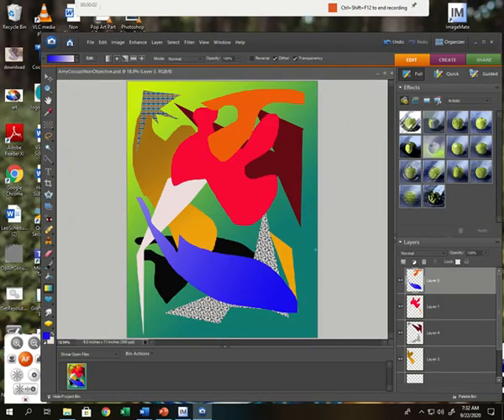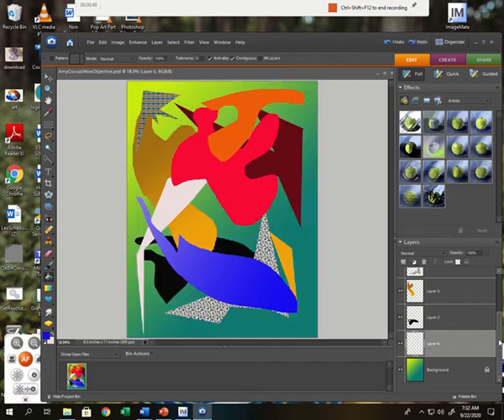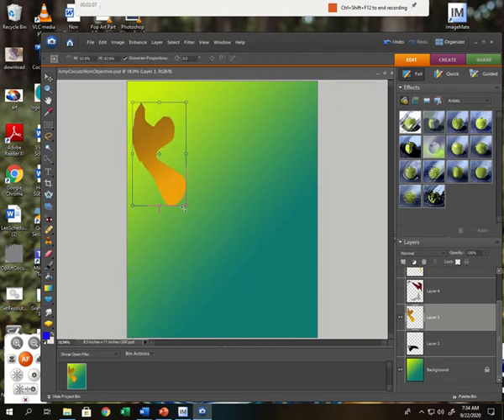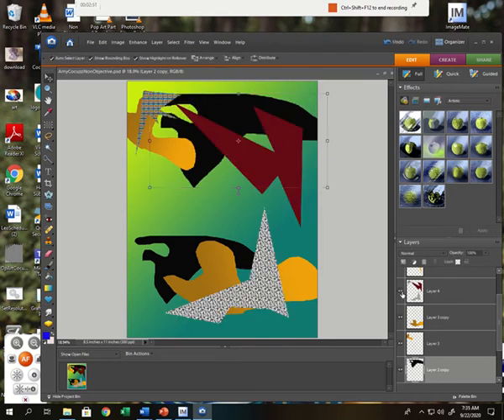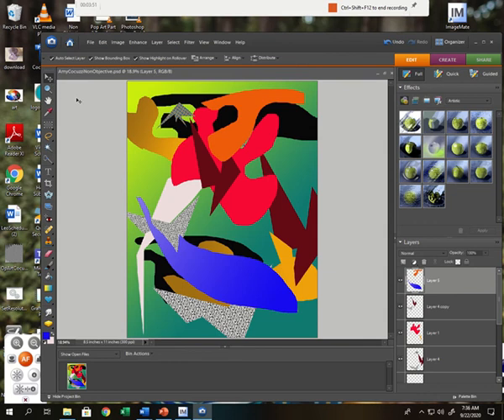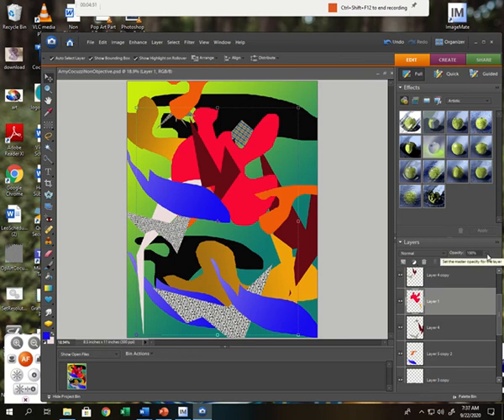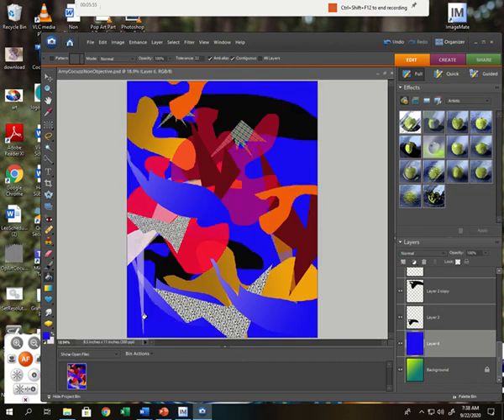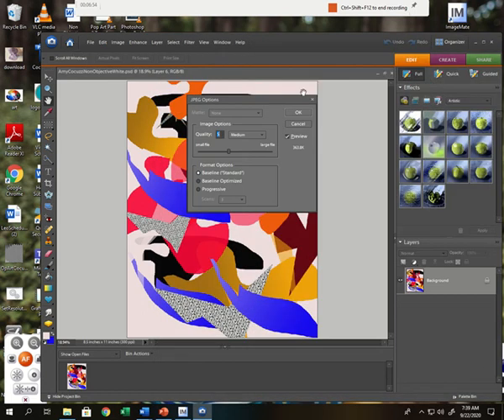Non Objective Part 3